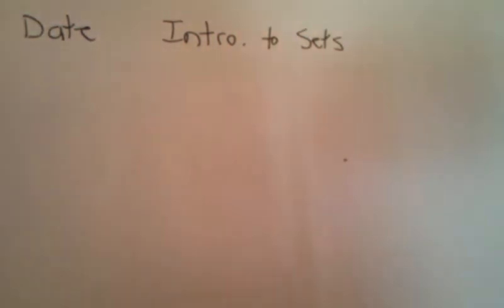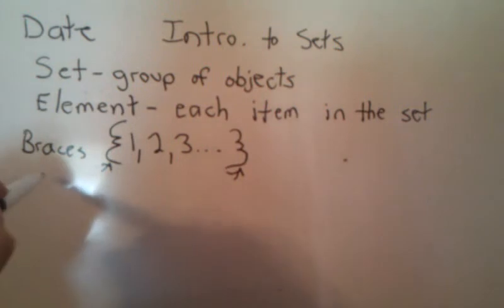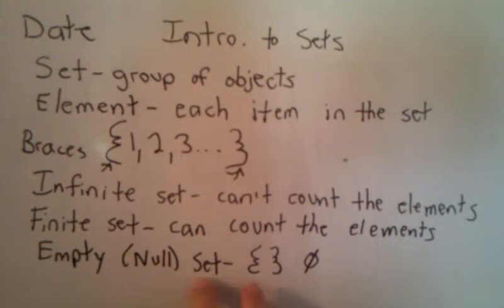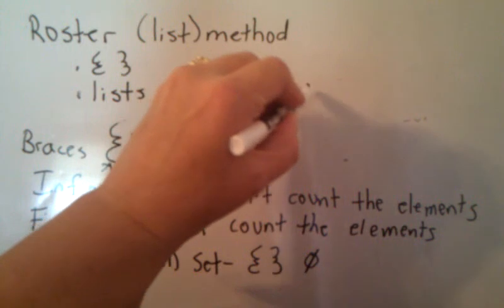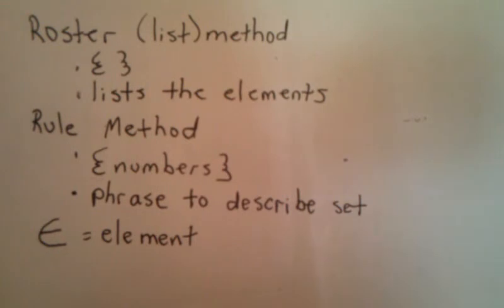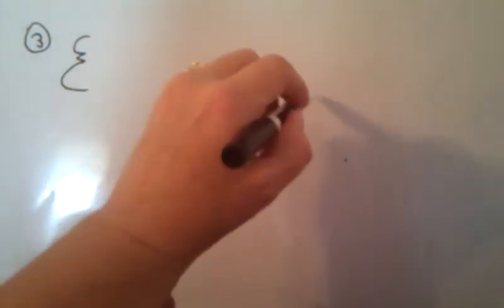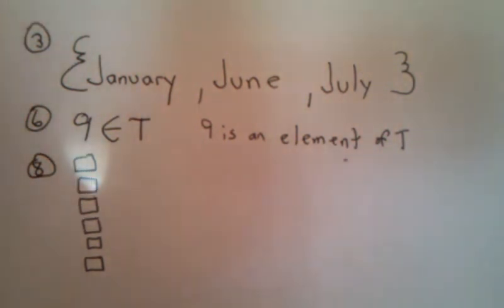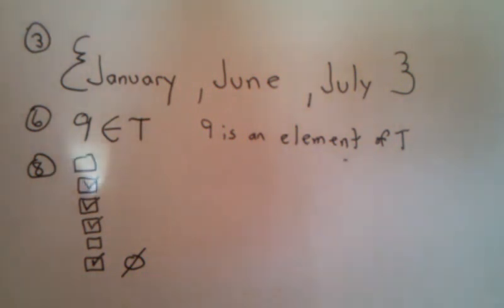7 PA PV Intro to Sets